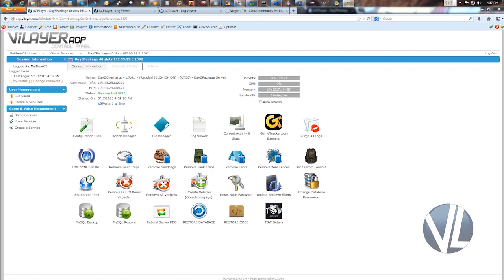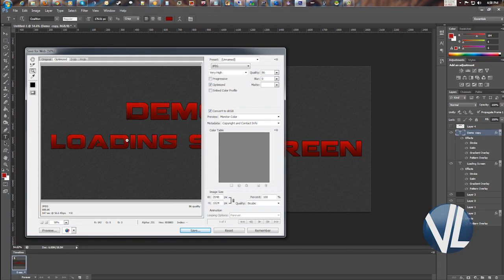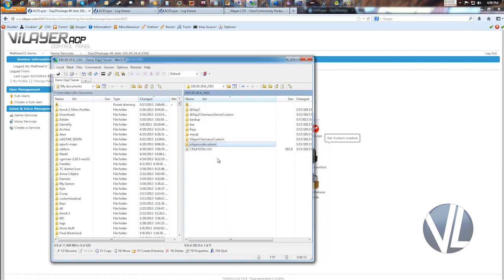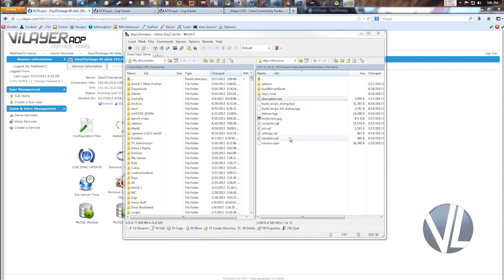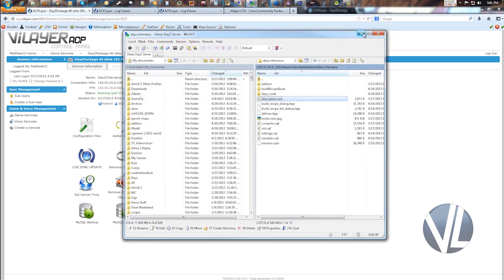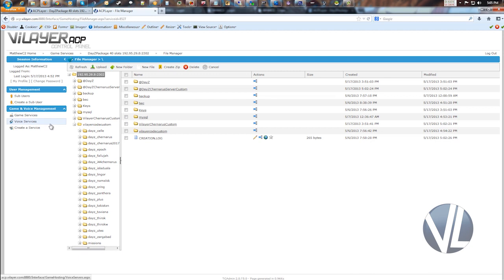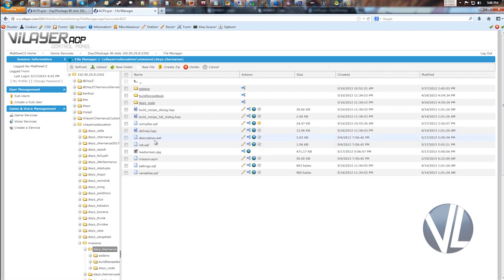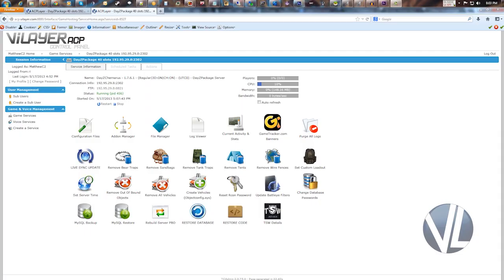DayZ Package - Custom DayZ Loading Screen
This video explains how to create a custom loading screen for your DayZ server.